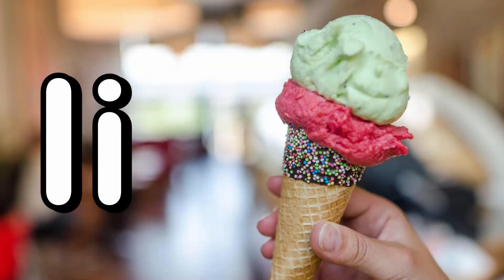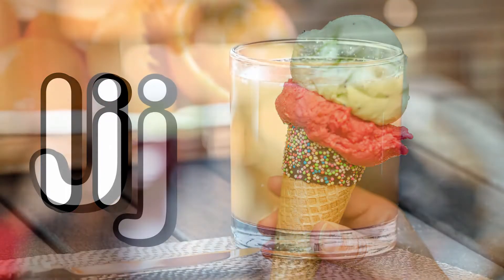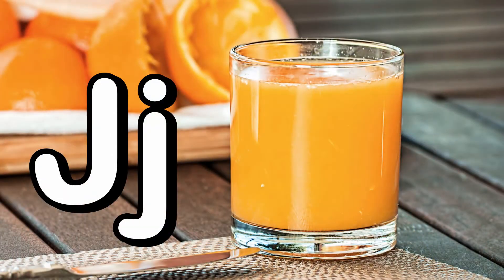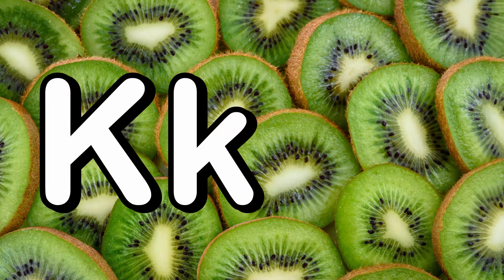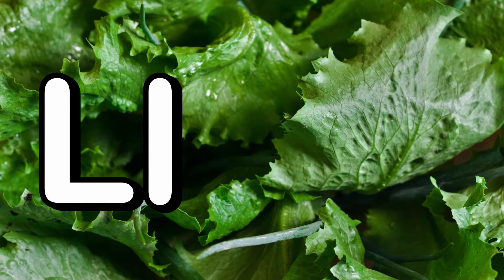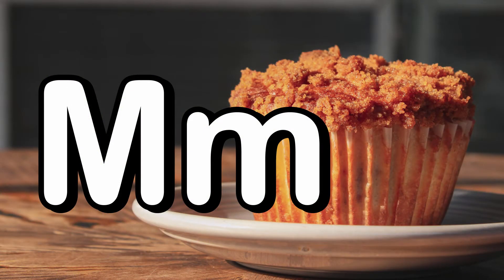ABC Food: Learn the Alphabet with Fun Food for Kids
Learn the alphabet with fun food for kids. Which food is your favorite? There are 26 letters in the alphabet and 26 different food items to learn along side them. Enjoy learning the different food that coincide with each letter of the the ABC's.

Here are the letters and food items so you can read along:
A is for Airplane
B is for Backpack
C is for Compass
D is for Door
E is for Earth
F is for Fire Truck
G is for Grass
J is for Jet
K is for Kite
L is for Leaves
M is for Moon
N is for Nest
O is for Ocean
P is for Pumpkin
Q is for Queen
R is for Rocket
S is for Sunset
T is for Tent
Y is for Yarn
Z is for Zipper

We hope you enjoy this educational video!